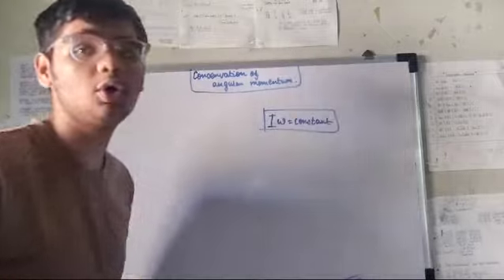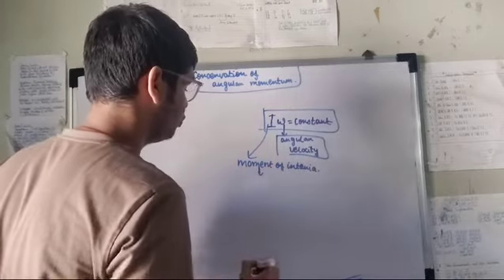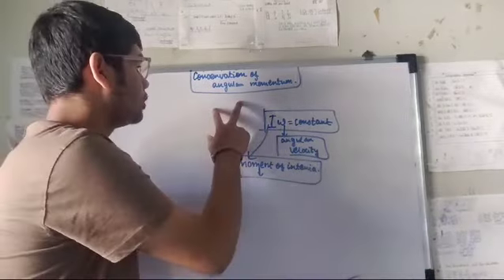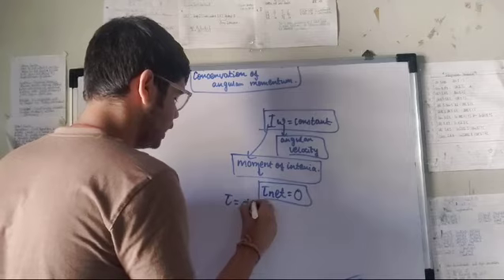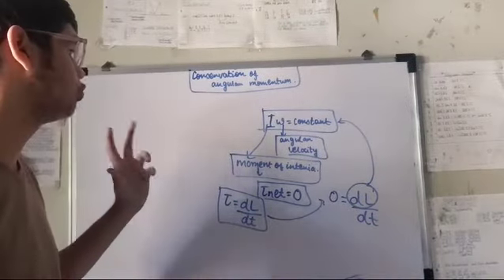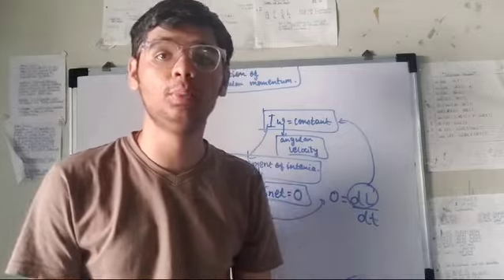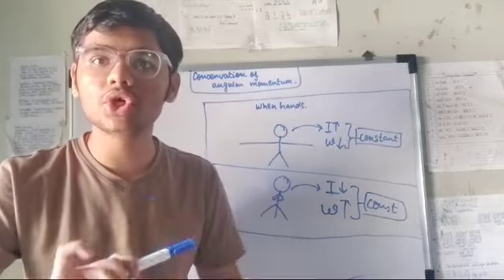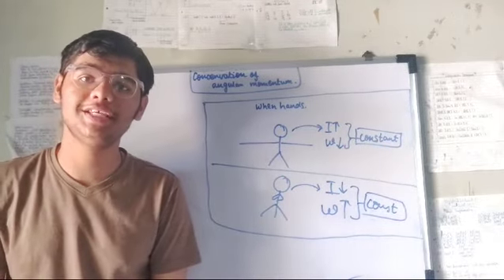CONSERVATION OF ANGULAR MOMENTUM FULL CONCEPT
Ladder Problems